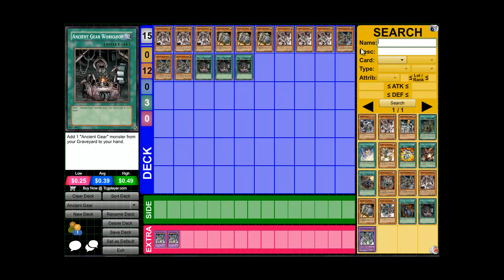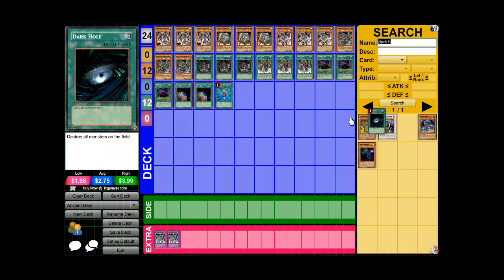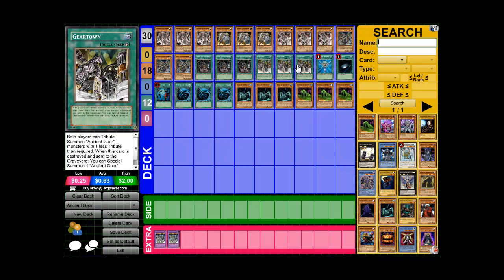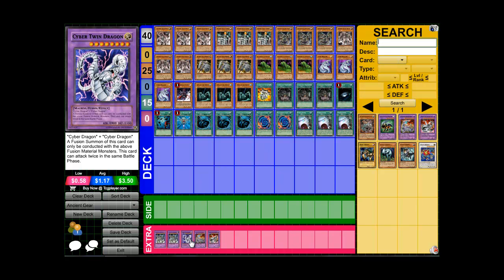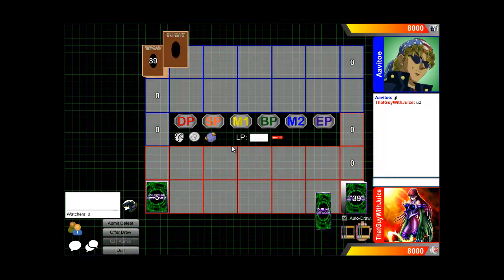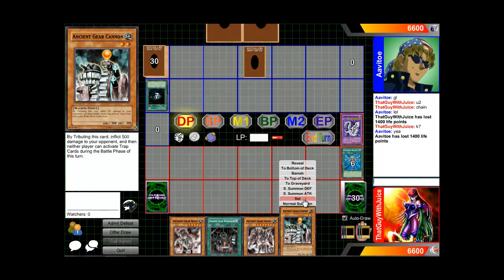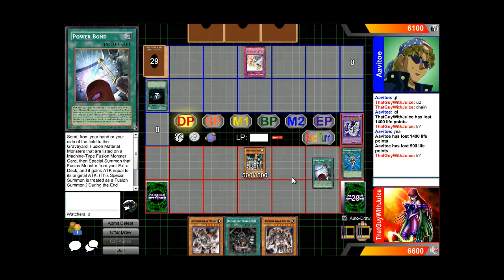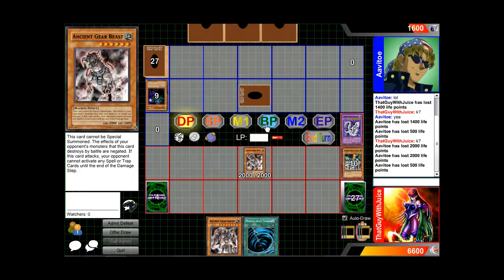ThatGuy makes ancient gears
Dn makes an easy win?